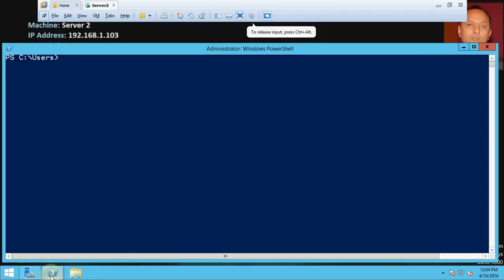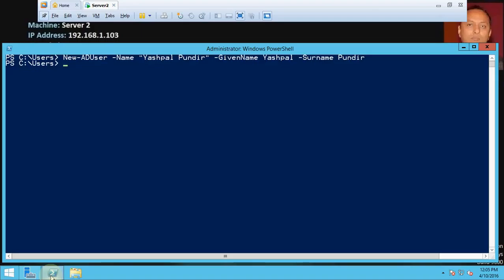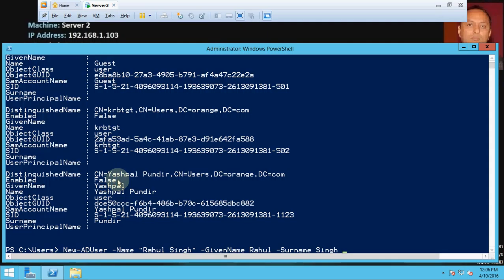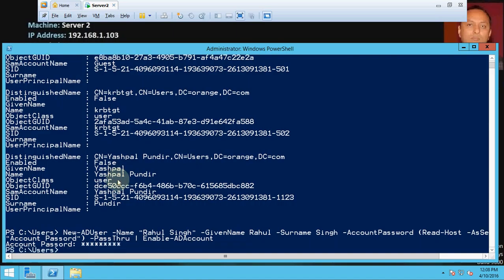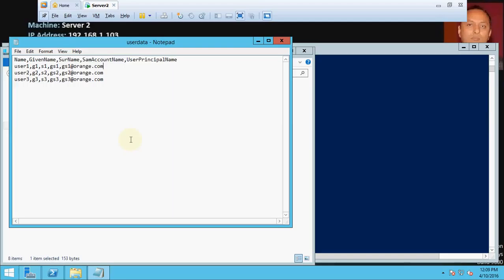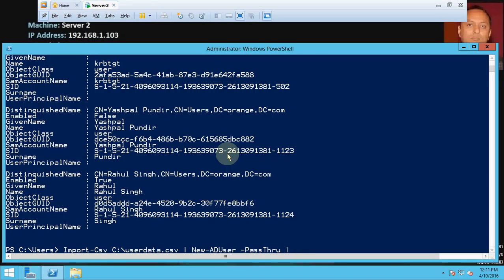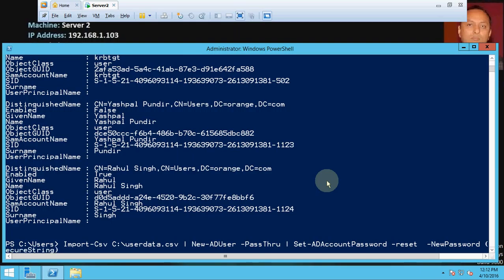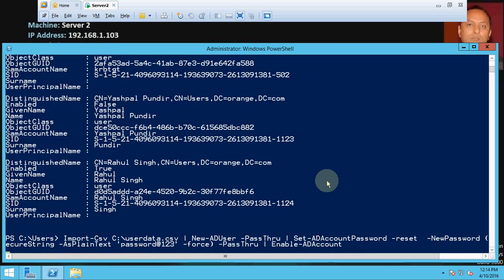Powershell User Management Part-1 (English)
How to create users in powershell using New-Aduser command